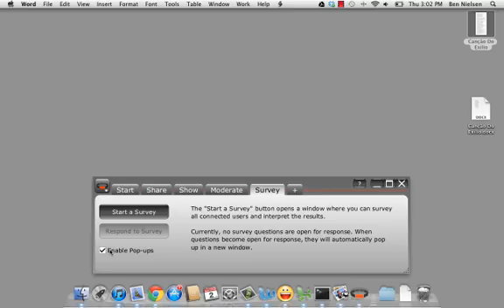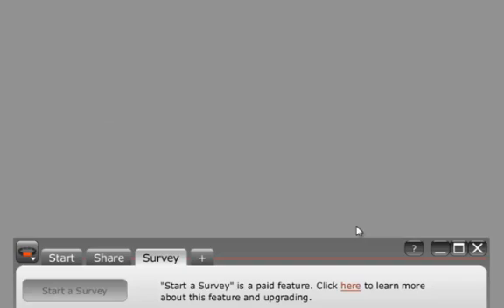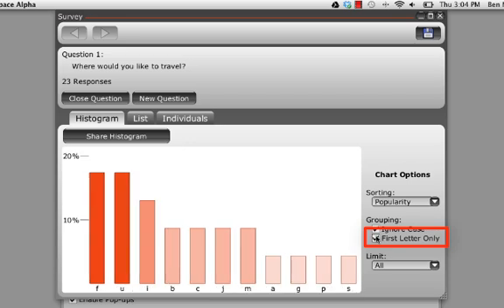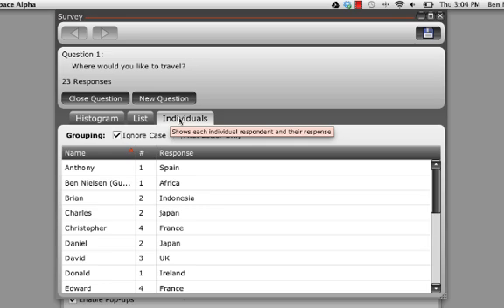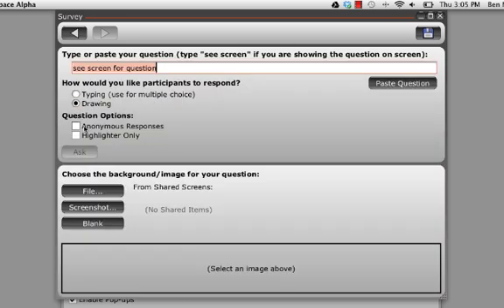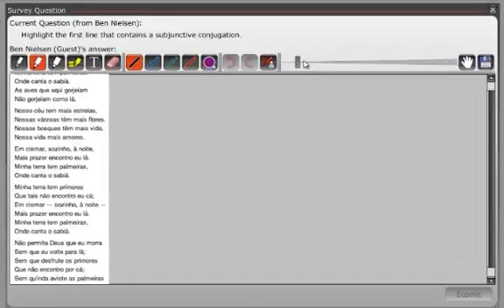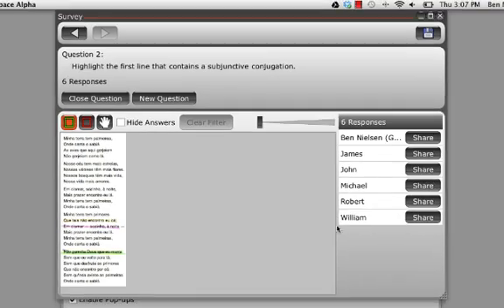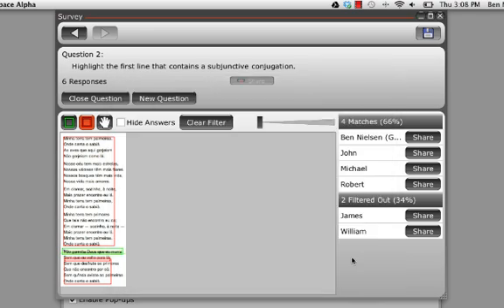How to administer a survey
LearnSpace includes the tools needed to survey the participants of your LearnSpace session. Now you can keep all of your presentation tools - including polls and pop-quizzes - wrapped into one software: LearnSpace.